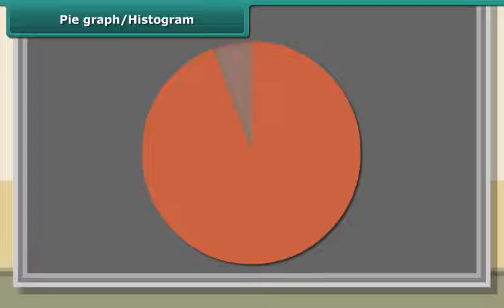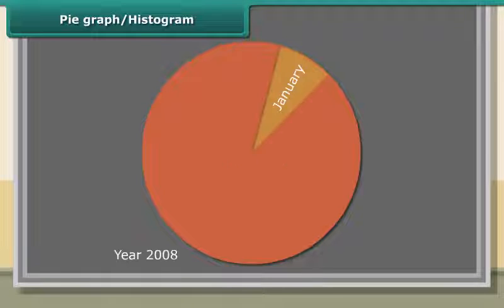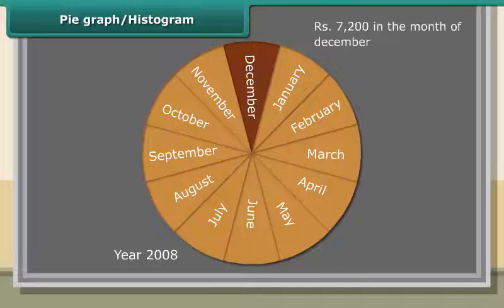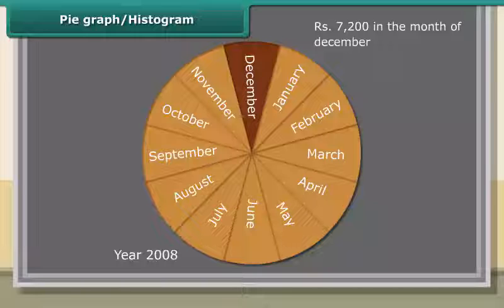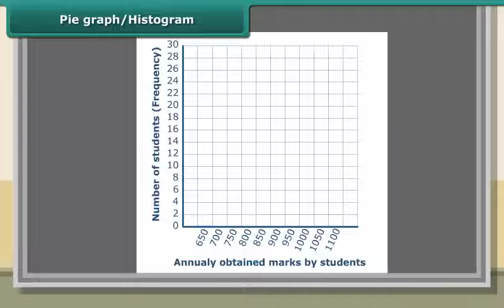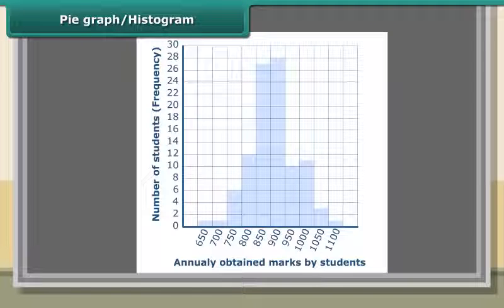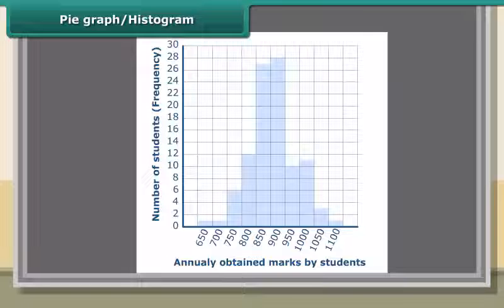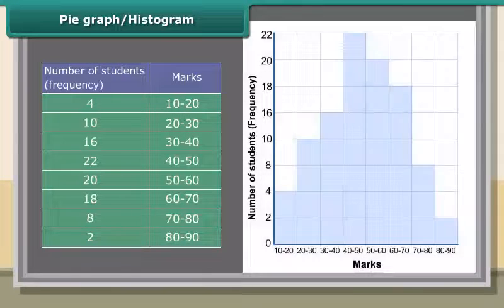Pie graph, Histogram